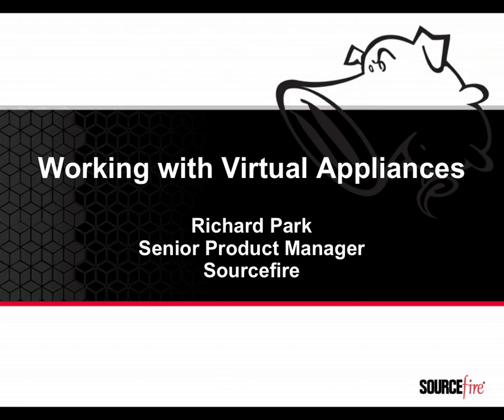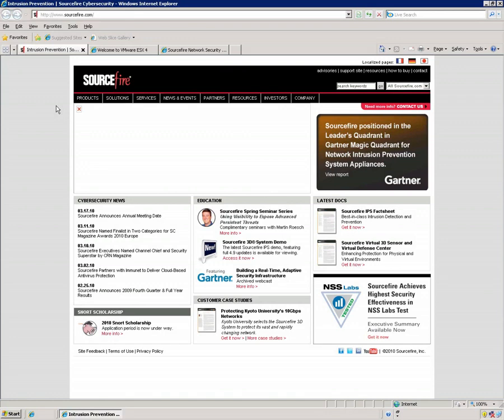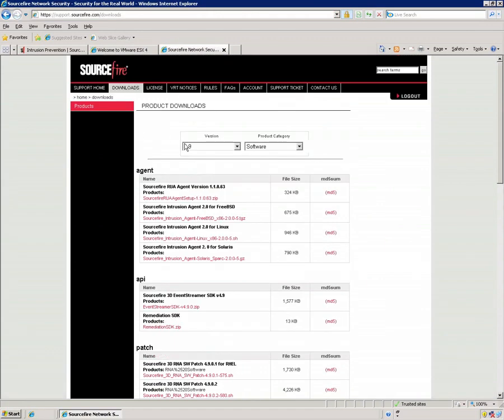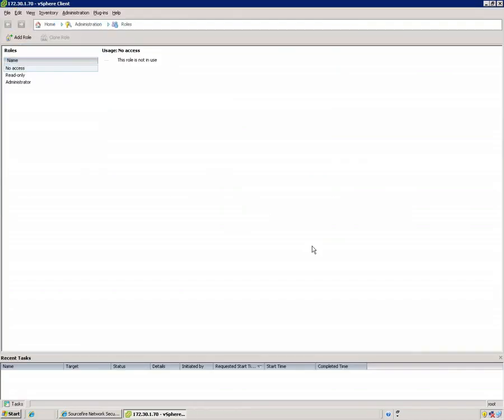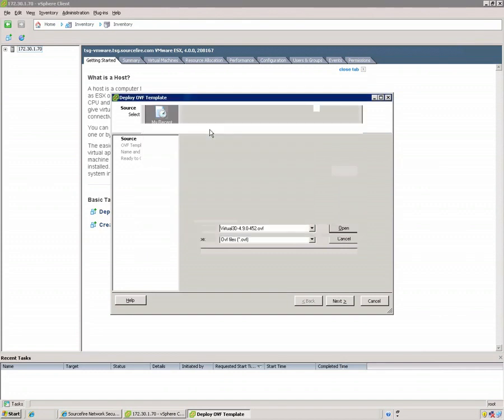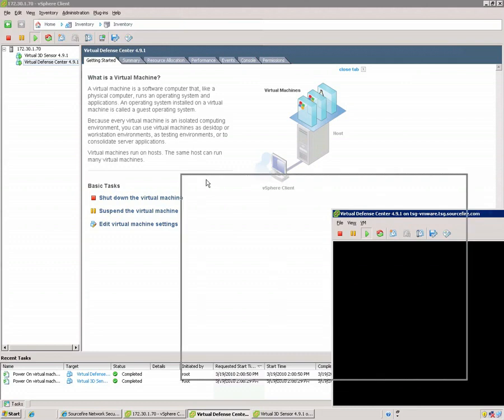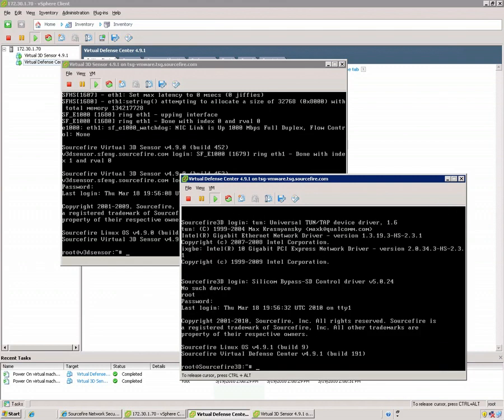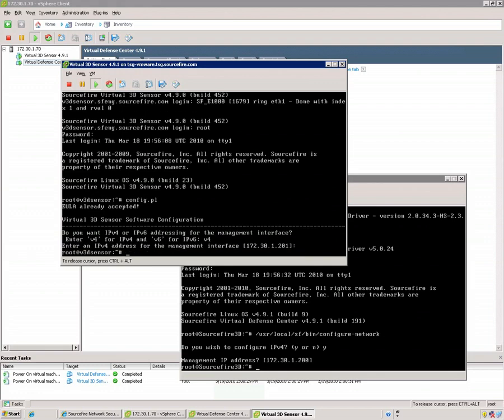Sourcefire: Sourcefire Quick Takes Working With Virtual Appliances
- Sourcefire: A quick overview of how to deploy Sourcefire virtual appliances in a VMware environment.